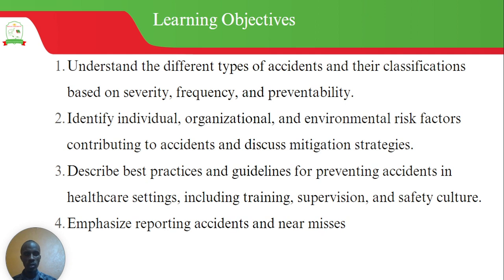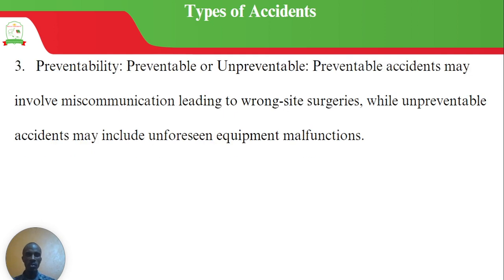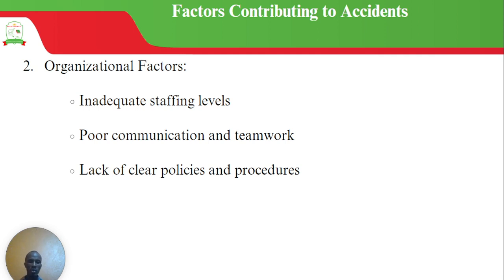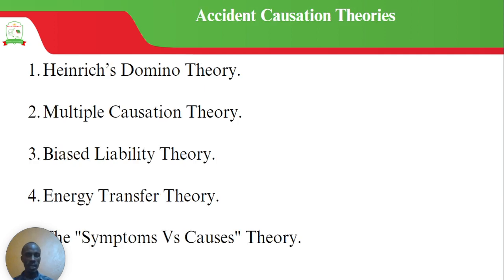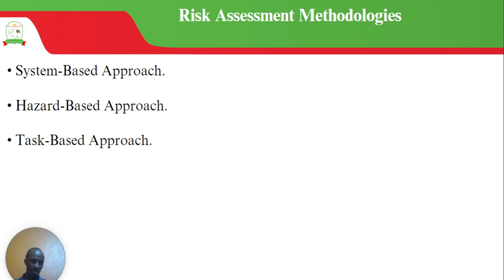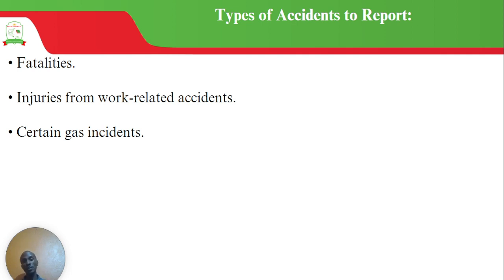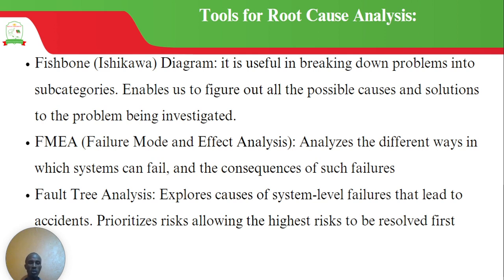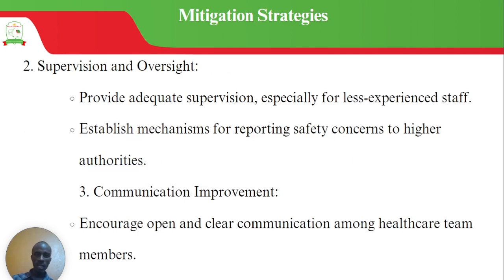Accidents in Occupational Health